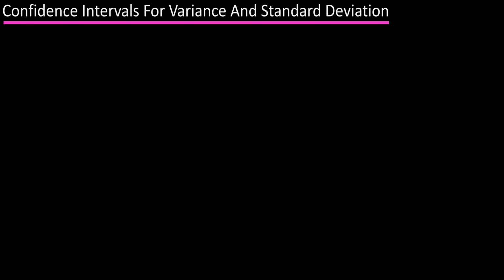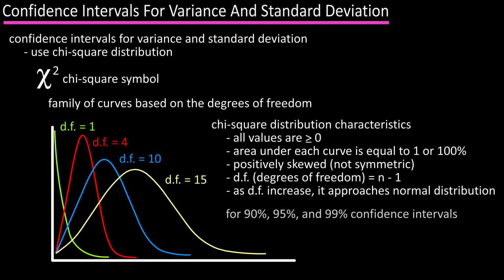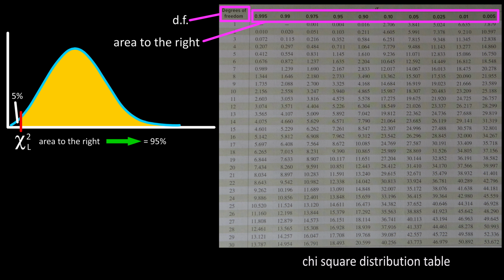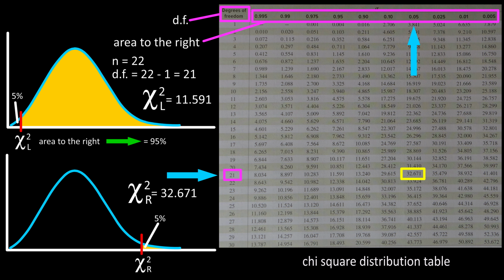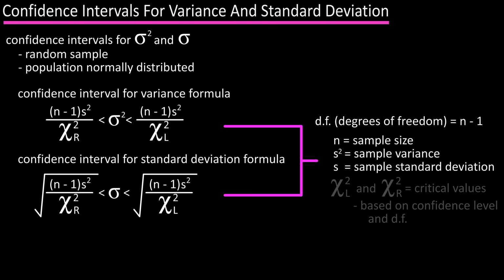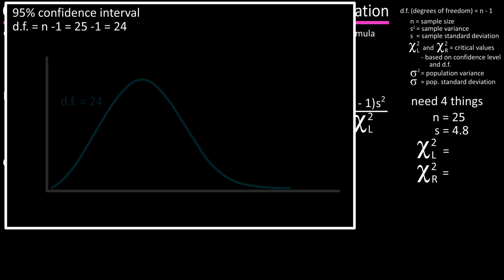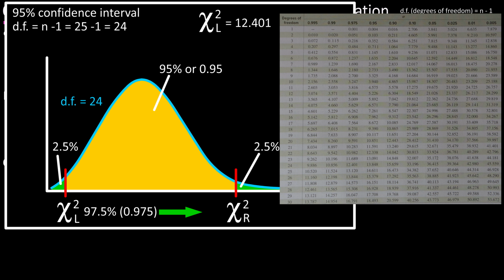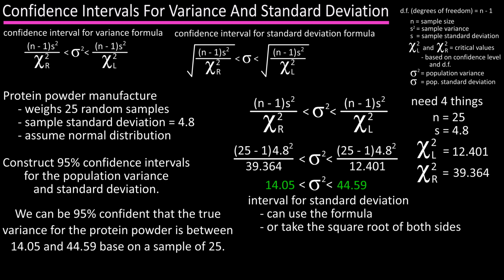Confidence Intervals For Variance And Standard Deviation - Chi Square Distribution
In this video we discuss how to construct confidence intervals for variance and standard deviation.  We also cover what the chi-square distribution is, and how it is used to get critical values used for the intervals.

Transcript/notes (partial)
To construct confidence intervals for variance and standard deviation, a different statistical distribution is needed, and it is called the chi-square distribution.  The symbol for chi-square is this x looking character raised to the 2, and it is the Greek letter chi.

The chi-square distribution is similar to the t distribution in that it is a family of curves based on the degrees of freedom.

Here is an example of a chi-square distribution with 4 degrees of freedom, and here is one with 10 degrees of freedom, and here is one with 15 degrees of freedom.

A couple of characteristics about the chi-square distribution.    The area under each distribution curve is equal to 1 or 100%.  The chi-square distributions are positively skewed so, the distribution is not symmetric.  The degrees of freedom are equal to n minus 1, or the sample size minus 1, and as the degrees of freedom increase, the chi square distribution approaches a normal distribution.

As far as the 90%, 95% or 99% confidence intervals, they have a similar concept for the chi square distribution, however, since the chi square distribution is not symmetric, the critical values will not be the same.

So, lets say that this is a chi square distribution with 20 degrees of freedom, and we want to construct a 90% confidence interval with a sample size of 22.  So, 90% of the area under the curve lies between these 2 values, which I have marked with red lines.  And these lines, which represent critical values, are noted as chi square left and chi square right.  And since 90% of the area lies between the lines, 10% lies outside of the lines, so, we have 5% under the curve to the left of chi square left, and 5% under the curve to the right of chi square right.

Now, we need to use a chi square distribution table.  This table is based on the degrees of freedom and an area or percentage to the right of a chi square value.  So to find the value of chi square left, we need to know the total area to the right of that value.

And in our graph, we have 5% to the left, so, 100% minus 5% gives us a total area of 95% to the right of the value.  Since our sample size is 22, n minus 1, 22 – 1 equals 21 for the degrees of freedom.  So, in the table, we want to find the 95% or 0.95 column here near the top, and under the degrees of freedom column we go down to the 21 row.  And the value listed where these intersect is 11.591, and that is our value for chi square left.

Next, for chi square right, again we need to know the area or percentage to the right of chi square right, and we already know that from earlier, it is 5% or 0.05, and again the degrees of freedom is 21.  In the table we find the 0.05 column near the top, and under the degrees of freedom column we go down to the 21 row.  And the value listed where these intersect is 32.671, and that is our value for chi square right.

And the formula for the confidence interval for a standard deviation is square root of the quantity n minus 1 times s squared, divided by chi square right, less than sigma, less than the square root of the quantity n minus 1 times s squared, divided by chi square left.

In both of these formulas, n is the sample size, s squared is the sample variance, chi square right and left are critical values determined by the confidence level and degrees of freedom, and sigma squared is the population variance, and sigma is the population standard deviation.

Ok, example time.  Lets say that a protein powder manufacture randomly selects and weighs 25 samples of its top selling product.  The sample standard deviation is 4.8 grams.  Assuming the weights are normally distributed, construct 95% confidence intervals for the population variance and standard deviation.

So, we need to find chi square left and right.  We are using a 95% confidence interval and the degrees of freedom are n minus 1, 25 minus 1, so, 24 degrees of freedom.  Here is an example of a chi square curve with 24 degrees of freedom.  In this middle section we have 95%, our confidence interval, these 2 red lines are our critical values, chi square left and right.  And we have 2.5% outside each of these lines.

 Now we can plug and calculate into the variance formula.  So, we have 25 minus 1 times 4.8 squared divided by 39.364, less than sigma squared, less than 25 -1 times 4.8 squared divided by 12.401.  And our final result is 14.05 less than sigma squared, less than 44.59.

Timestamps
0:00 What Is The Chi Square Distribution?
1:12 Example Of 90% Confidence Interval For A Chi Square Distribution
1:46 How To Use A Chi Square Distribution Table To Find Critical Values
3:02 Formula For The Confidence Interval For Variance
4:12 Example Problem For Finding The Confidence Interval For Variance